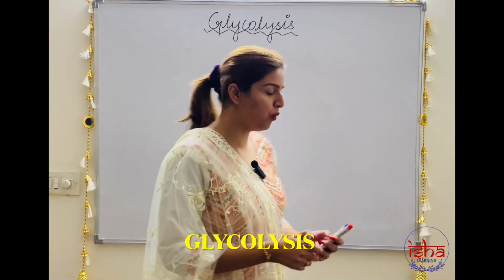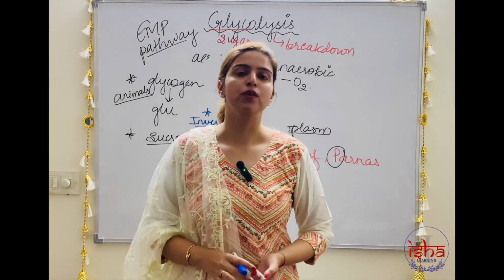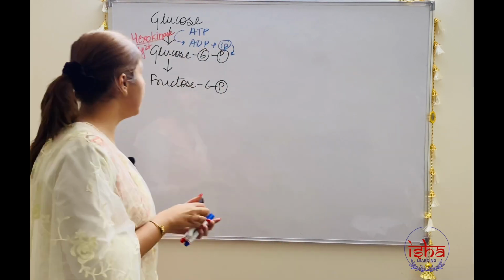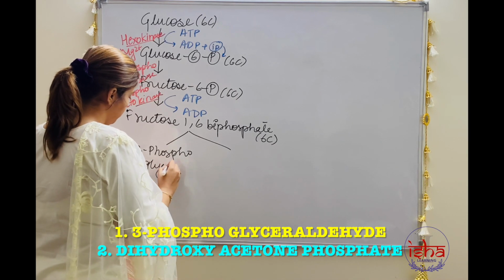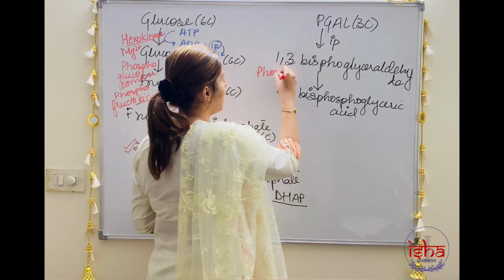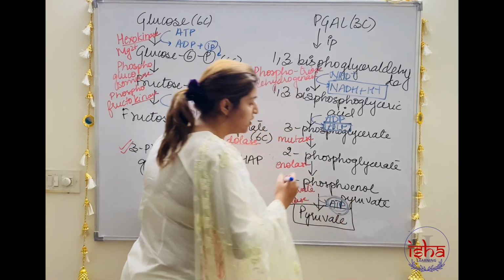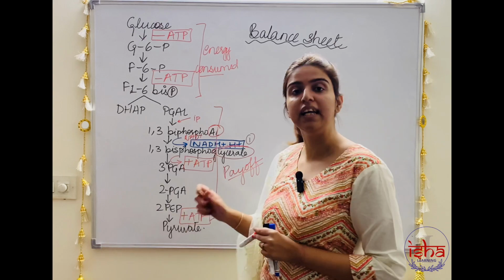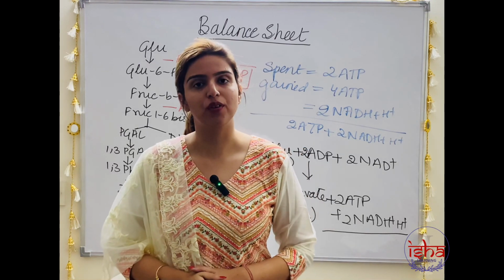V-3| Glycolysis explained step by step |EMP pathway| Cellular respiration| Respiration in Plants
The video talks about the process of Glycolysis that takes place in the cytoplasm of the cell. it is also called as the EMP pathway.

The video is the third episode of the Respiration in plants series. It talks about-
1) The glycolysis process
2) the Location of glycolysis in cell
3) The EMP pathway
4) the 10 reactions involved in glycolysis highlighting the substrate, product and enzyme involved at each step.
5) Balance sheet in glycolysis- ATP formed, reducing power formed
6) Net reaction of glycolysis

2. From ATP to Energy: Energy currency of cell, ATP cycle and ATP generating processes in cell